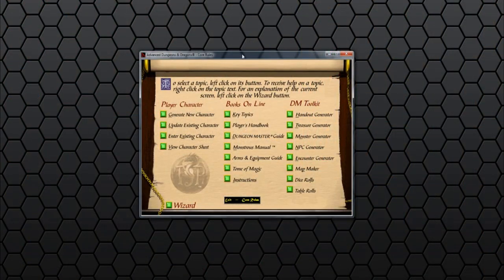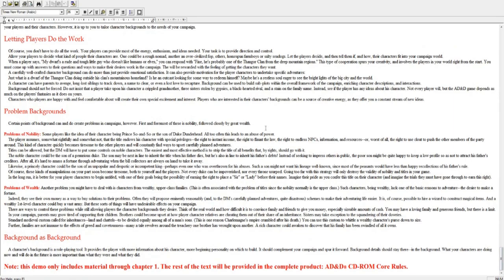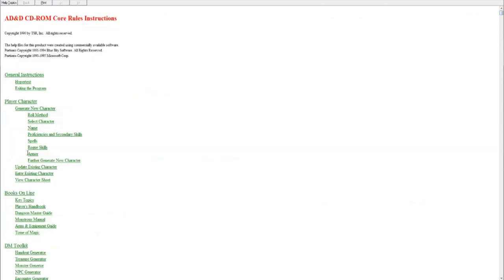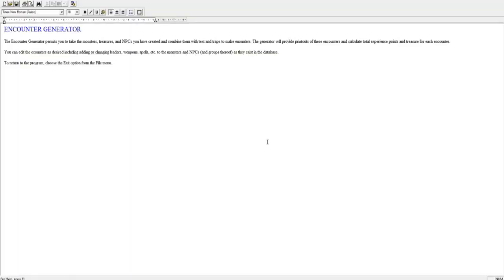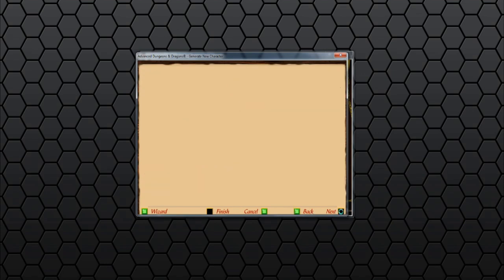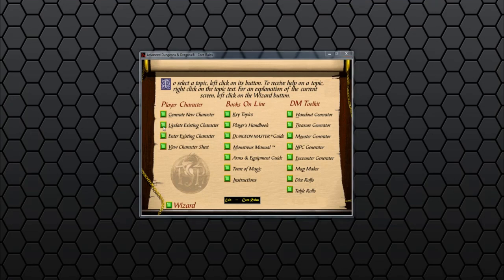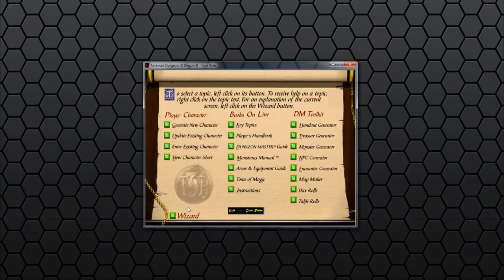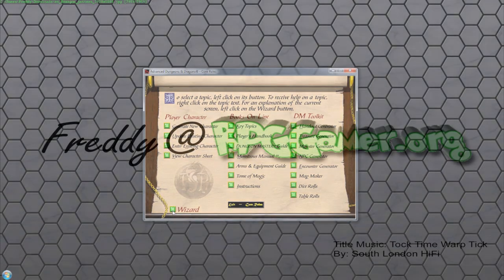Advanced Dungeons & Dragons CD-ROM Core Rules (TSR, 1997) | Retro RPG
Description: Advanced Dungeons & Dragons CD-ROM Core Rules is computer program designed as an accessory for the Dungeons & Dragons fantasy role-playing game, originally published in 1996 and updated in 1999.

The Advanced Dungeons & Dragons CD-ROM Core Rules was published by TSR, and produced by Evermore Entertainment with Victor Penman as Project Manager, released as a CD-ROM for PC only.

In 1999, Wizards of the Coast released new CD-ROM titled Advanced Dungeons & Dragons: Core Rules 2.0 Expansion.

Contents
The AD&D CD-ROM Core Rules contains several rulebooks, both in Rich Text Format and as Windows Help files, including the Dungeon Master's Guide, the Player's Handbook, the Monstrous Manual, Tome of Magic, and Arms and Equipment Guide. It also includes a Key Topics book which summarizes the main AD&D rules and an Instructions booklet, which explains how to use all of the rest. Hypertext links have been created for all of the main entries and rulings. There are a number of extra features, including the character generator, and tools to enable a user to update characters created with the disc and enter the details of a character which has been created using the traditional method. For the DM there is a tool which enables a user to quickly create non-player characters, a handout generator, a treasure generator based on the standard random treasure tables, a monster generator, an encounter generator and a map builder.

2.0 version additionally includes Dungeon Master Option: High-Level Campaigns, Player's Option: Combat & Tactics, Player's Option: Skills & Powers, and Player's Option: Spells & Magic.